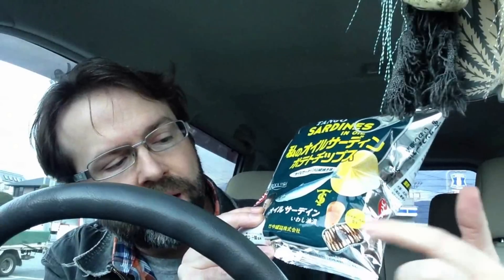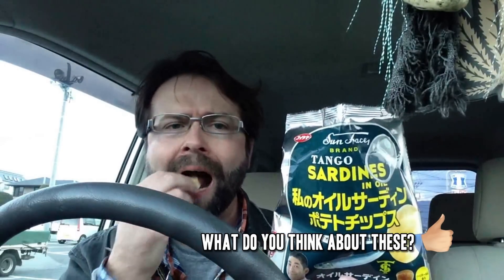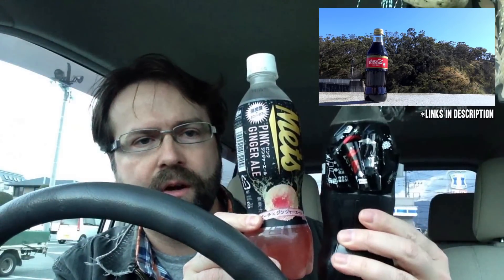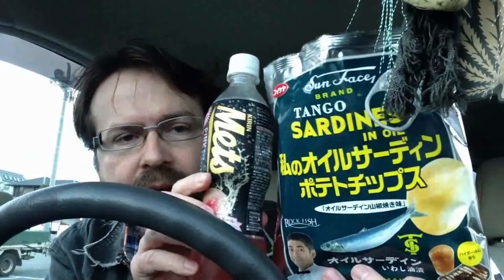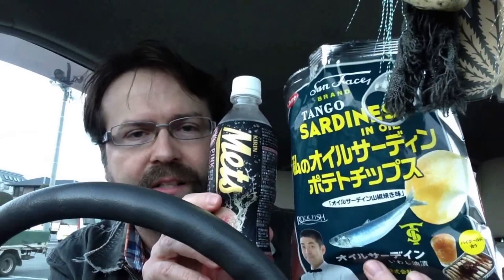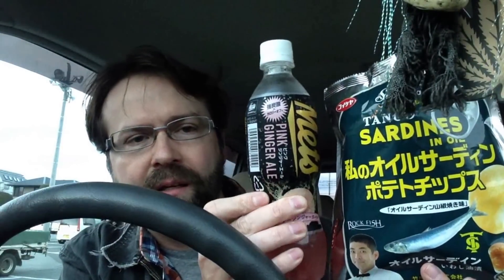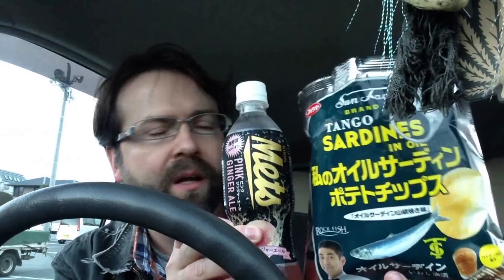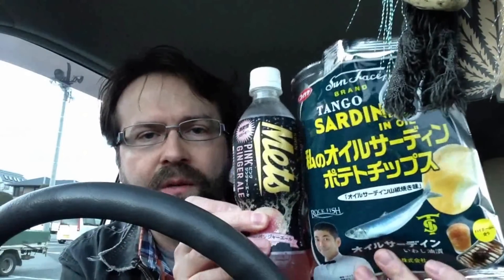Sardine Potato Chips & Pink Ginger Ale (plus Christmas Coca Cola) | Konbini Quest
Konbini Quest is a series where I infiltrate a konbini (convenience store) and search for something interesting to try.